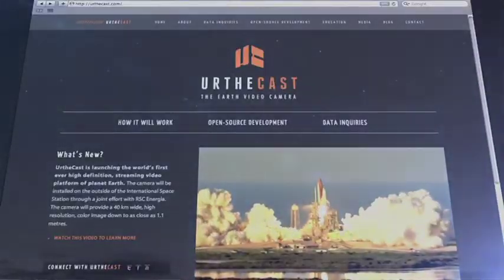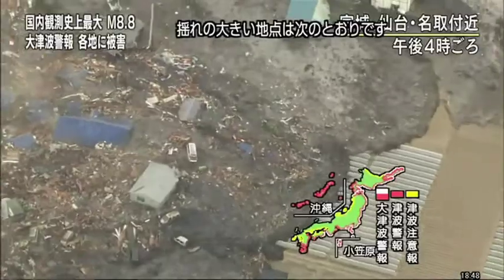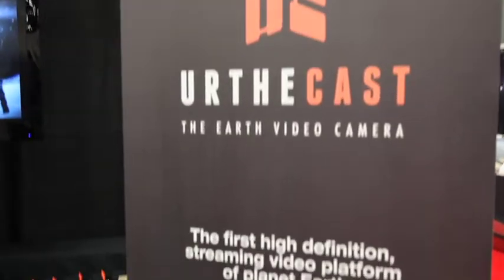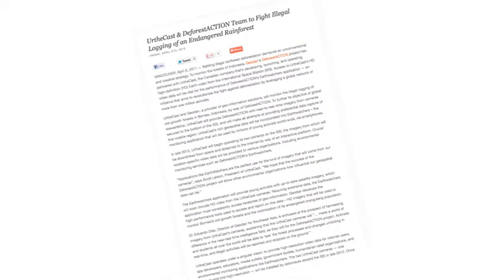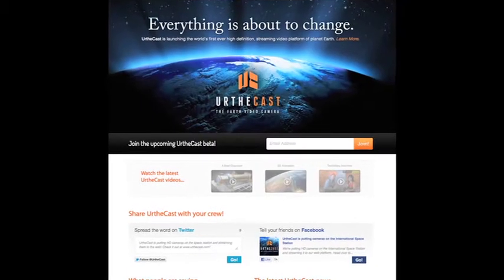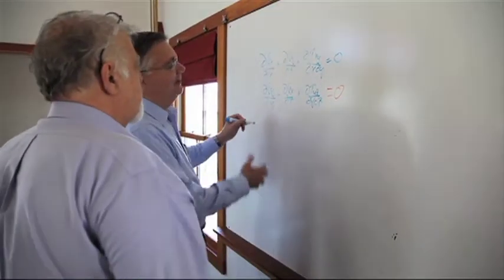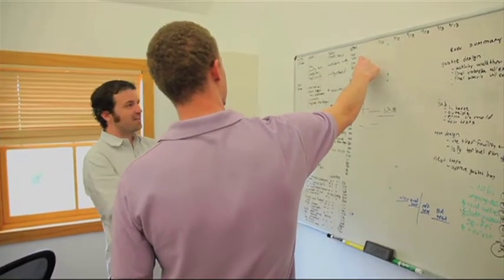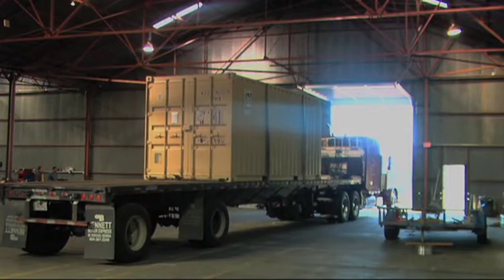PD&D TV Talks with UrtheCast About Streaming from Space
As he plans to mount cameras to the international space station, Eric Bieller of UrtheCast speaks with PD&D TV's Louise Rainone about their newly launched platform. Hoping to capture the Earth's events, UrtheCast looks to keep tabs on momentous occasions going on around the world with their space cameras and a live stream of Earth itself.